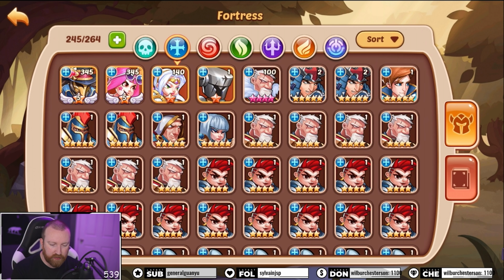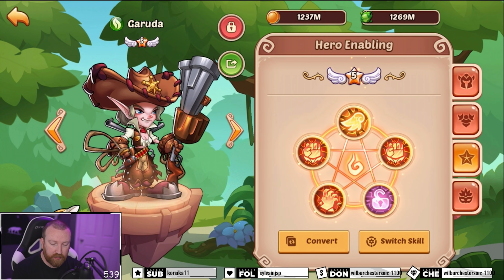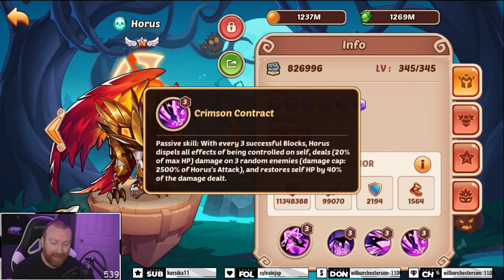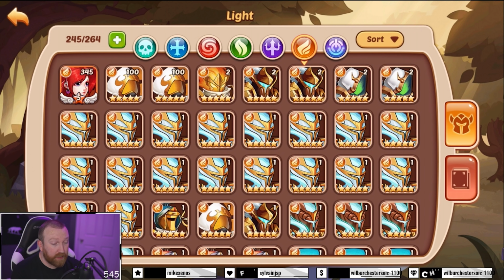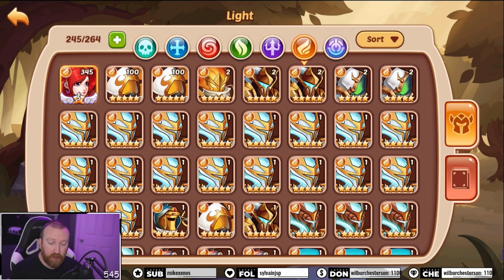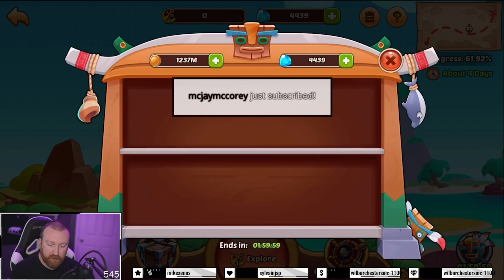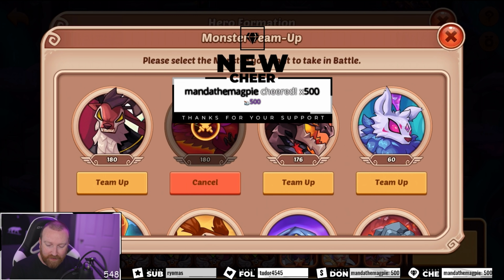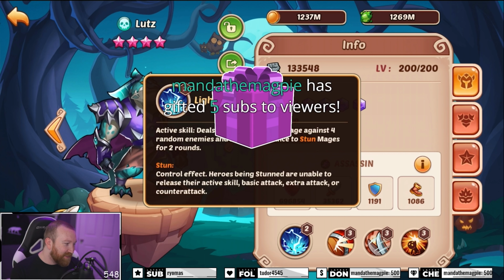Idle Heroes - When To Go ALL-IN on Heroic Scrolls!!! Account Tune-Up OldPC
Hey everyone, today we have the perfect example of when to go ALL-IN on buying Heroic Scrolls in preparation for an event. OldPC has all the food he needs for another E5, but is just lacking copies. This is the perfect time to save for CNY!